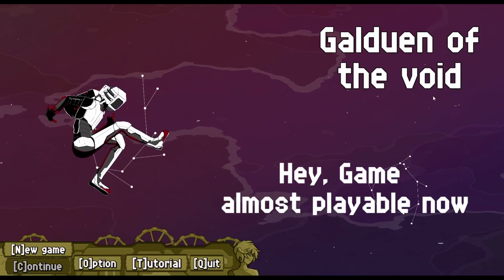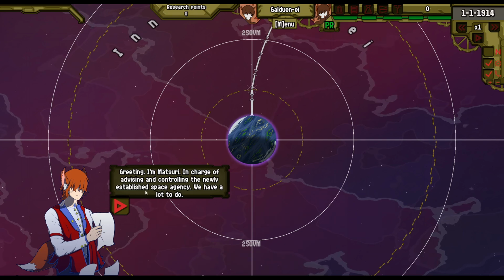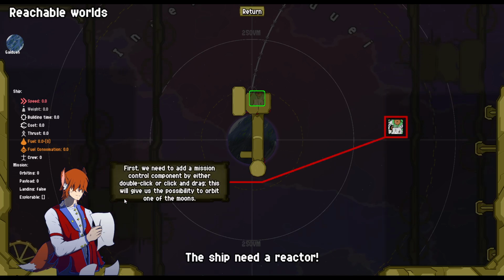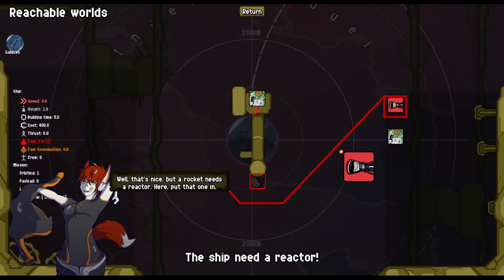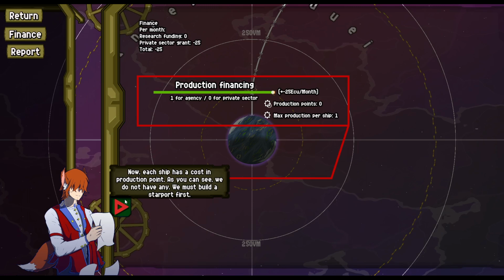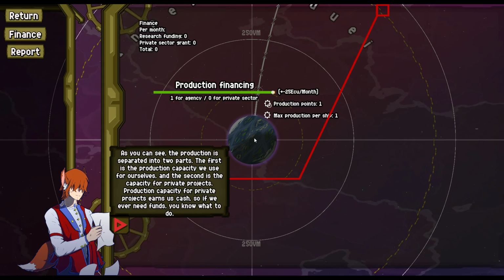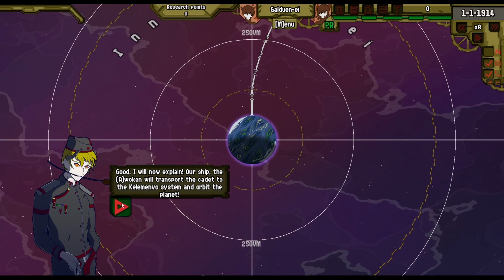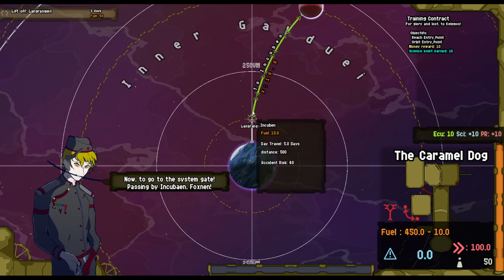DD62: Galduen of the void